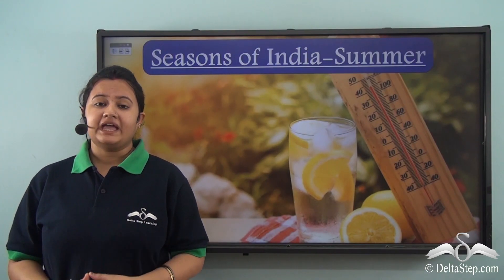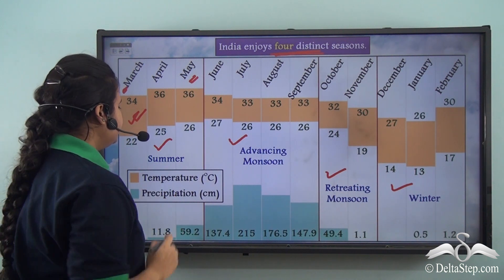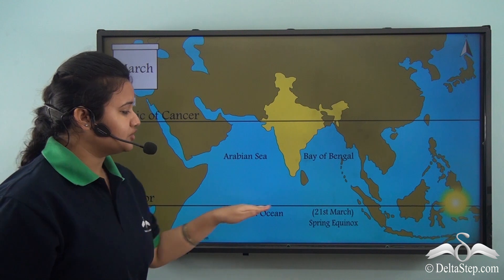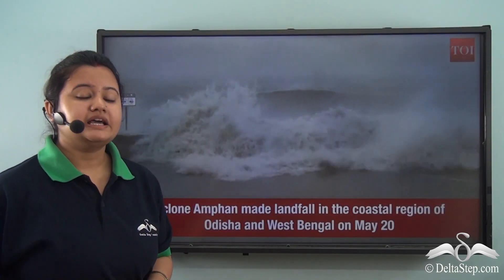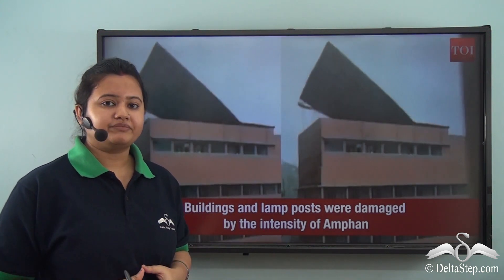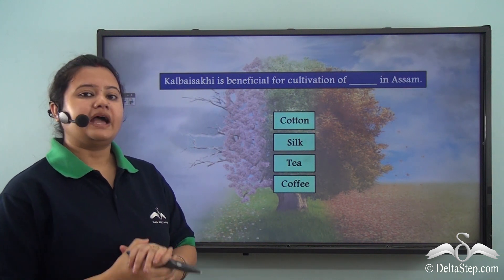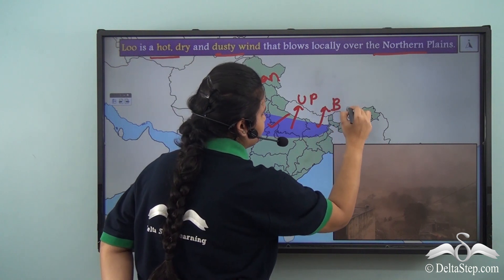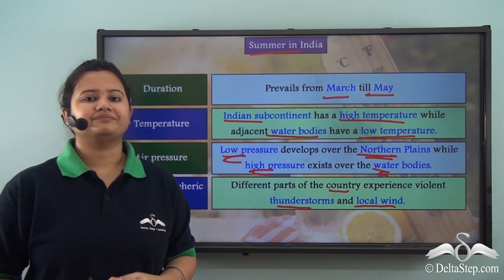Summer in India